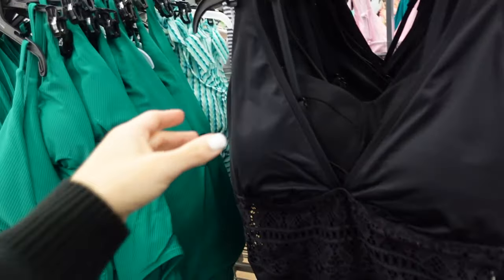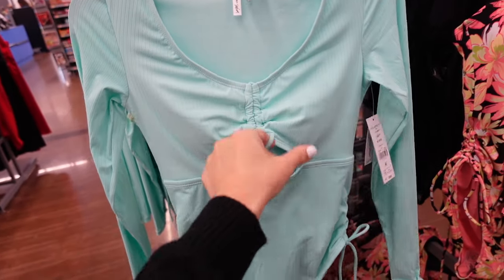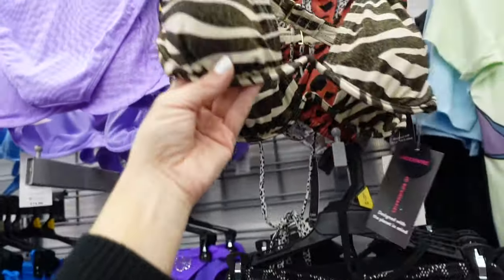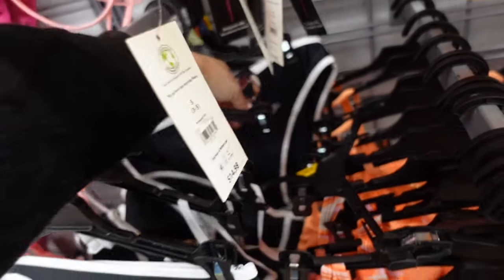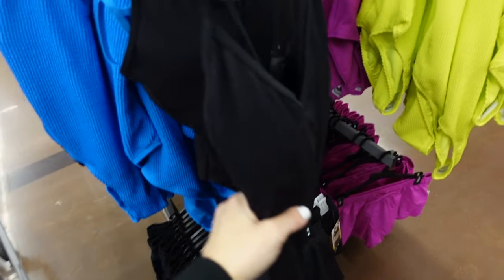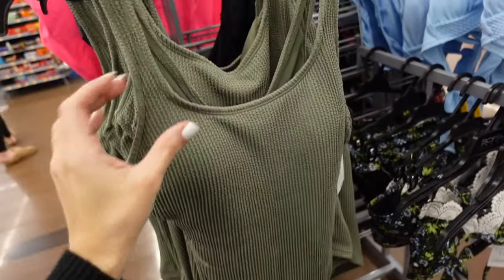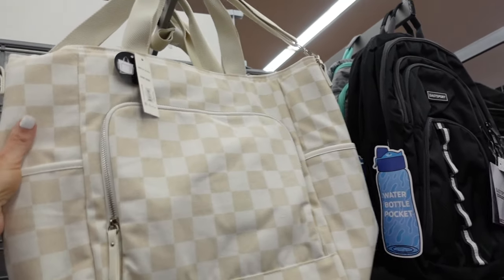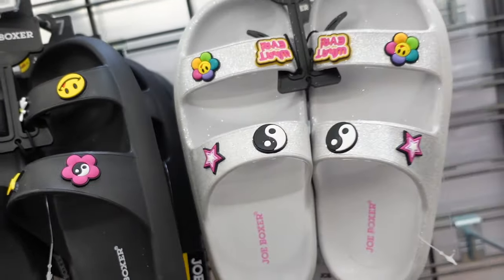WALMART SHOP WITH ME | WALMART SWIMWEAR | AFFORDABLE FASHION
TIME AND TRU BLACK LACE ONE PIECE
TIME AND TRU GREEN ONE PIECE
TIME AND TRU TIE STRAP SHOULDER
TIME AND TRU ONE SHOULDER ONE PIEC
TIME AND TRU BLUE STIPE
CELEBRITY PINK BLACK PINK FLORAL
CELEBRITY PINNK BLACK ONE PIECE
CELEBRITY PINK MINT FLORAL
CELEBRITY PINK LONE SLEEVE ONE PIECE
CELEBRITY PINK SKIRT
CELEBRITY PINK MESH TOP
CELEBRITY PINK FLORAL TOP
CELEBRITY PINK BOTTOM
TIME AND TRU BLACK TOP
TIME AND TRU HIGH BITTON
TIME AND TRU LACE TOP
TIME AND TRU SWIM SKIRT
TIME AND TRUU SWIM SHORTS
NO BOUNDARIES TERRY TOP
NO BOUNDARIES PURPLE BOTTON
NO BOUNDARIES ANIMAL PRINT
NO BOUNDARIES ANIMAL PRINT BITTON
NO BOUNDARIES BLACK TOP
NO BOUNDARIES BLACK BOTTOM
NO BOUNDARIES BLACK ONE PIECE
NO BOUNDARIES MULICOLOR ONE PIECE
NO BOUNDARIES WHITE EYELET TOP
NO BOUNDARIES WHITE EYELET BOTTOM
NO BOUNDARIES GREEN TERRY
NO BOUNDARIES FLORAL BOTTOM
NO BOUNDARIES FLORAL TOP
NO BOUNDARIES YELLLOW GINGHAM TOP
NO BOUNDARIES YELLOW GINGHAM
NO BOUNDARIES COLORBLOCK TOP
NO BOUNDARIES COLORBLOCK BOTTOM
NO BOUNDARIES HAWAIN PRINT
NO BOUNDARIES PRINT BOTTOM
NO BOUNDARIES PINK SHIMMER TOP
TIME AND TRU LEOPARD TOP
TIME AND TRU LEOPARD BOTTOM
NO BOUNDARIES KIMON
NO BOUNDARIES MESH TOP
 NO BOUNDARIES MESH SHORTS
NO BOUNDARIS MESH TANK
NO BOUNDARIES MES SHORT
NO BOUNDARIES MESH DRES
NO BOUNDARIES ONE PIECE
NO BOUNDARIES SHORTS
N BOUNDARIES MESH SKIRT
CELEBRITY PINK TOP BOTTOM
TIME AND TRU TANKINI
TIME AND TRU FLORAL ONE PIECE
TRIME ANF TRU CORAL TOP
TIME AND TRU CORAL BOTTOM
TIME AND TRU FLORAL TOP
TIME AND TRU FLORAL BOTTOM
TIME AND TRU BLUE TOP
TO,E AND TRU BLUE BOTTOM
TIME AND TRU COLORBLOCk one piece
NO BOUNDARIES NEOPRENE
TIME AND TRU COVER UP